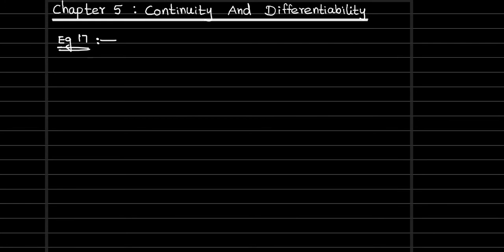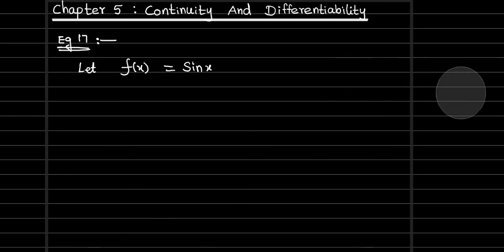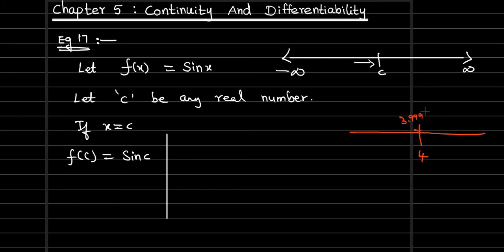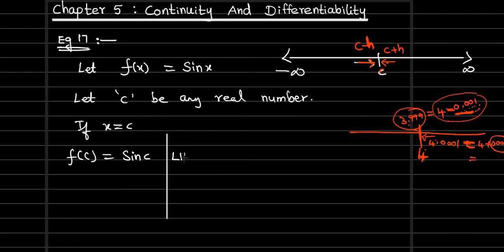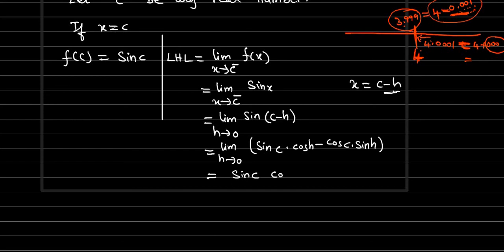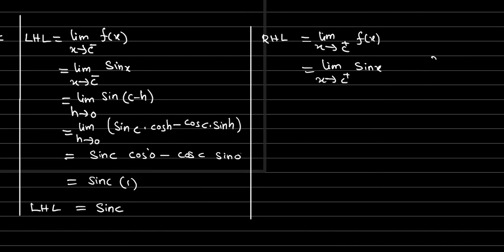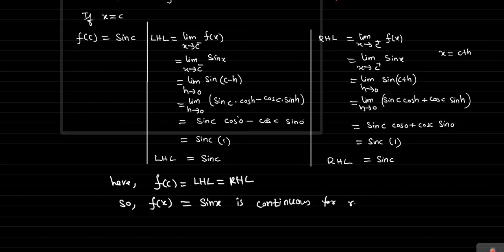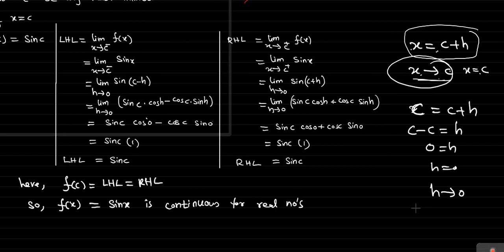CBSE Grade 12 MATHS : CHAPTER 5 - Continuity and differentiability - Example 17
CHAPTER 5 - Continuity and differentiability -  Example 17
NCERT MATHS I Example 17 Discuss the continuity of sine function I Prove that f(x) = sinx  is continuous function  I 12th std maths I XII maths I josh maths I cbse maths I term 1 12th maths l CBSE Maths in English l